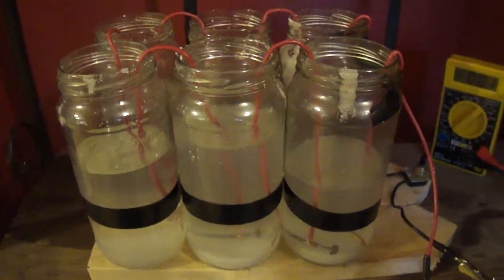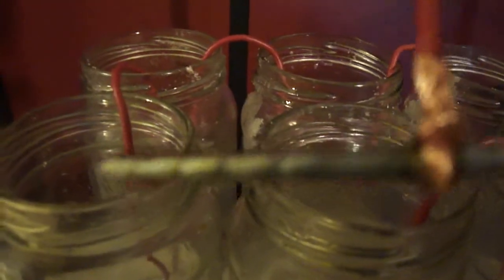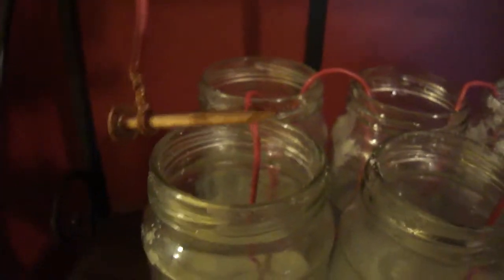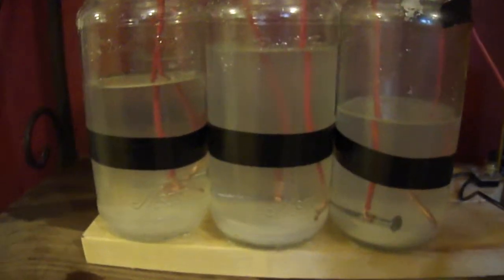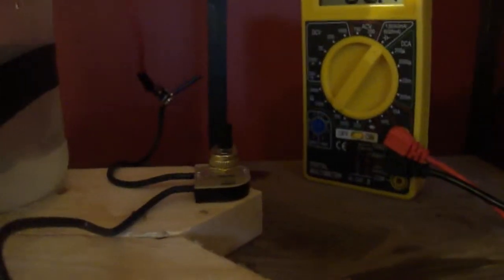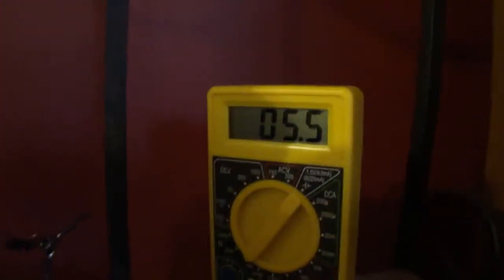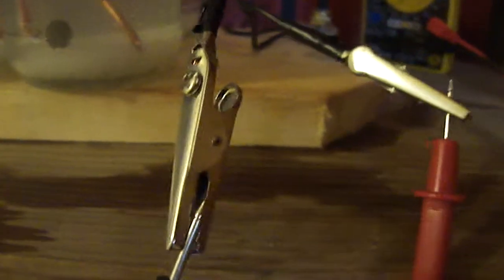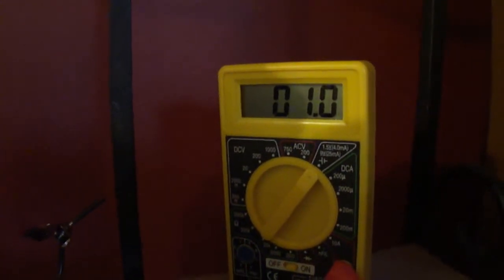Science! -03- Salt Water Battery